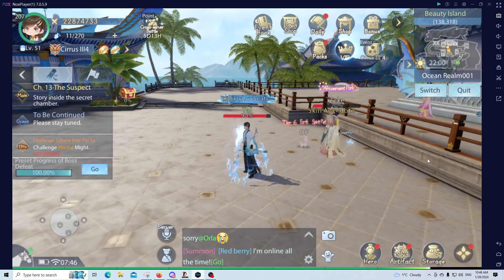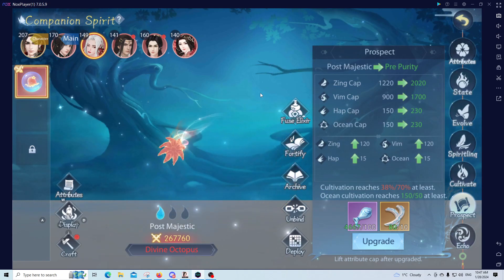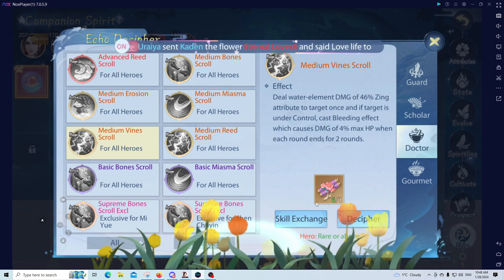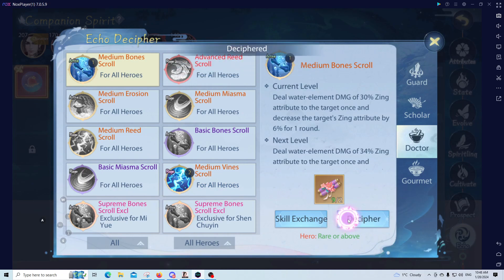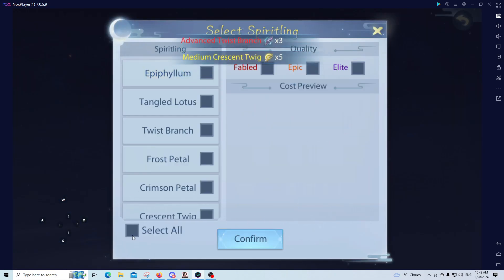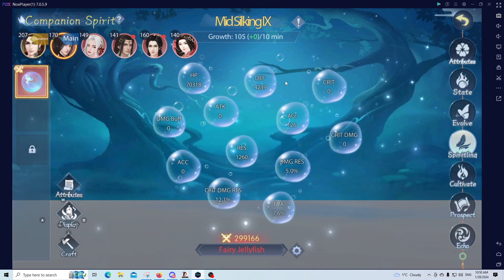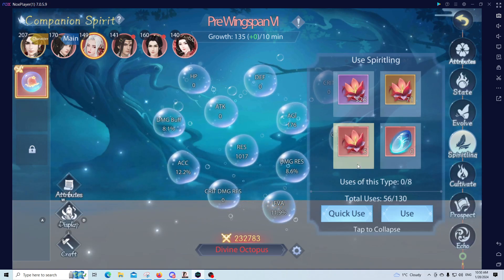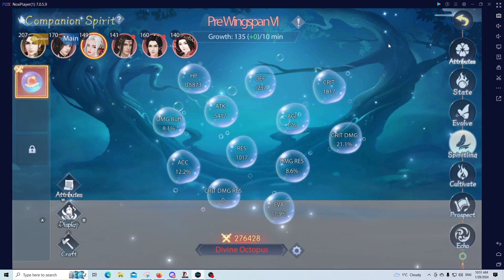Fate of the Empress - Basic Companion Spirit, Building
Basic Guide
Lack of Information about Stats
Just what to do next once you have the companion spirit